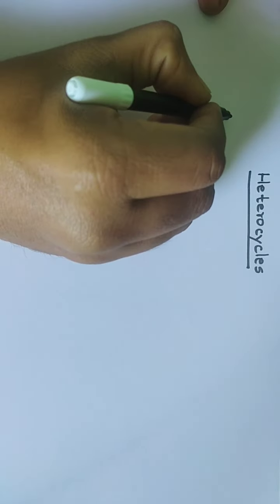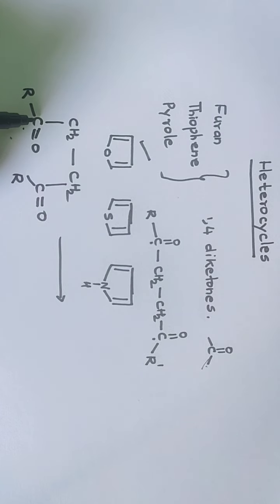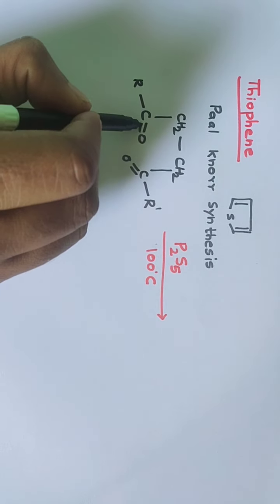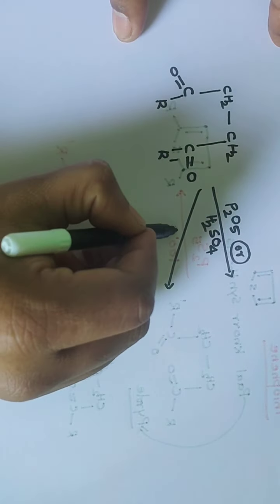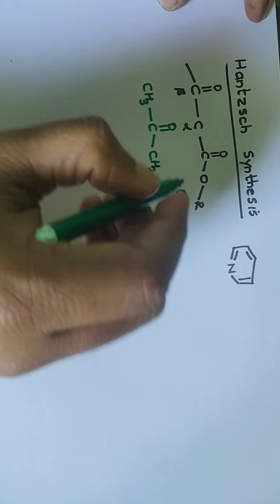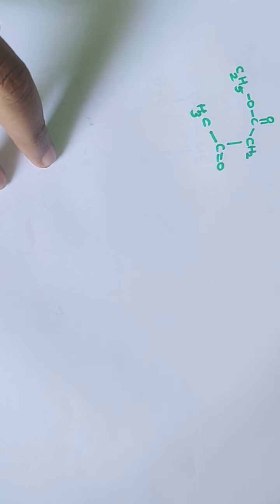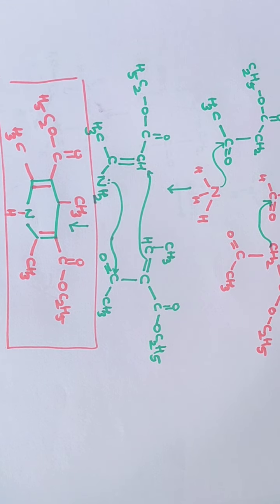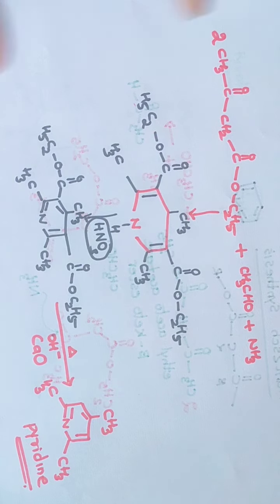Heterocycles : 5 sem ., Part 3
Synthesis of furan,pyrole, thiophene, pyridine